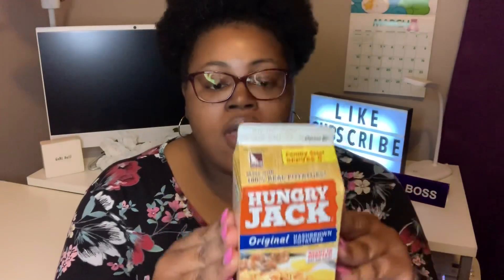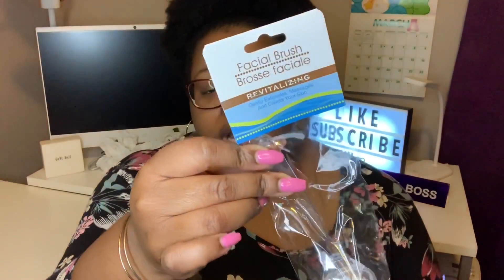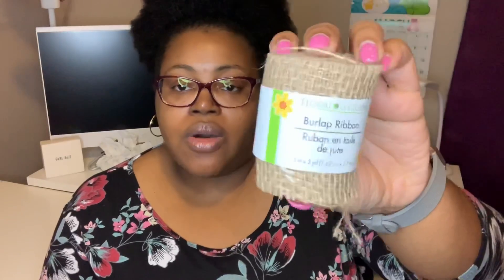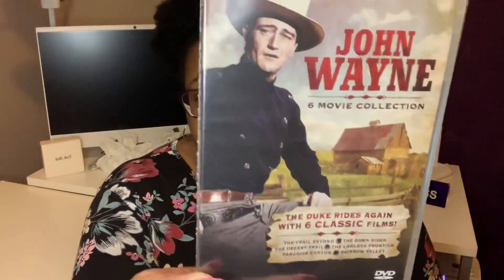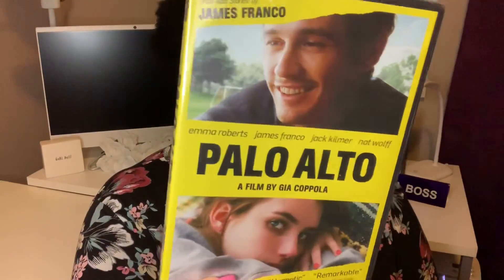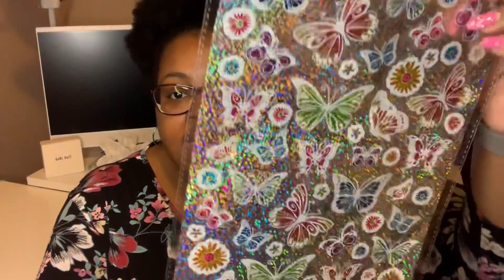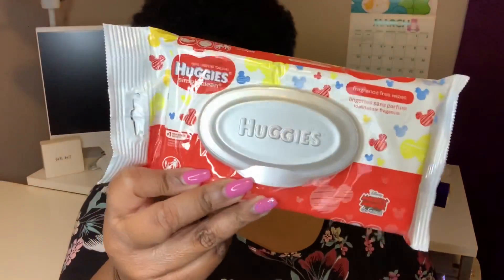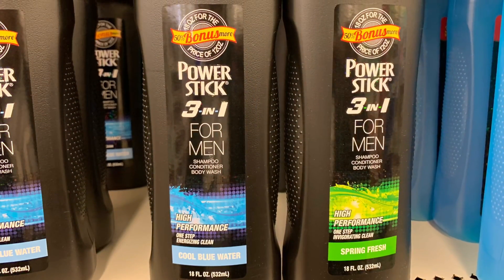DOLLAR TREE HAUL | MARCH 4TH, 2019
My Mailing Address:
Wendy/Weightless Wendy